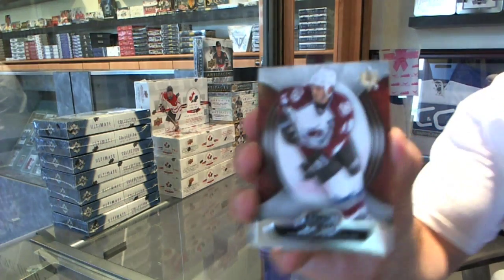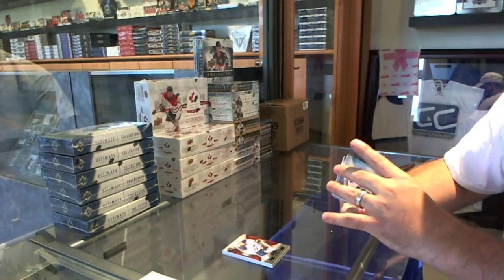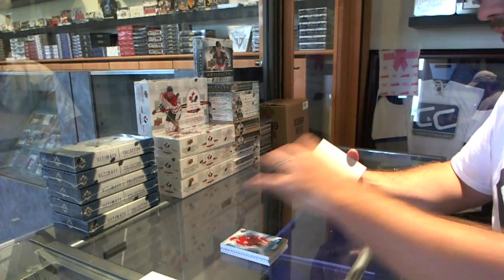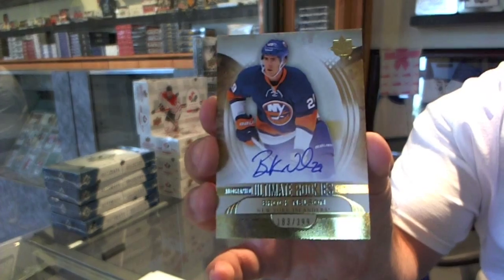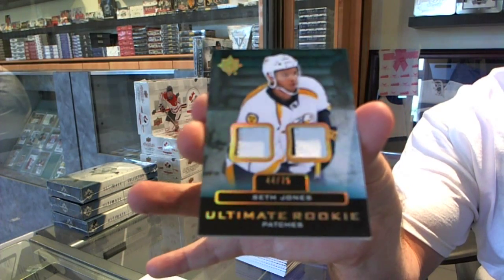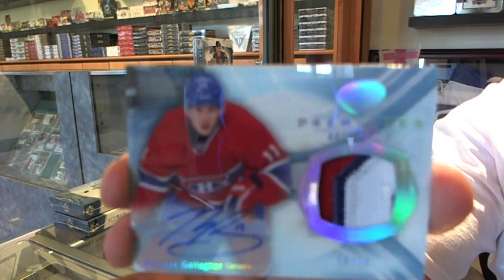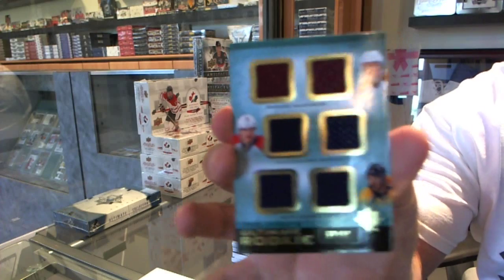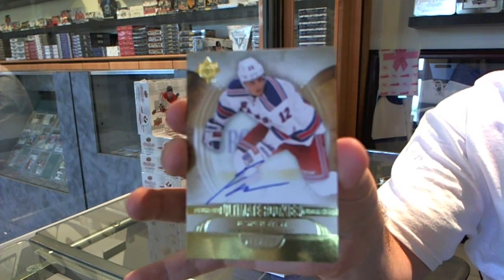13-14 UD Ultimate Hockey 8 Box Break - C&C #4845